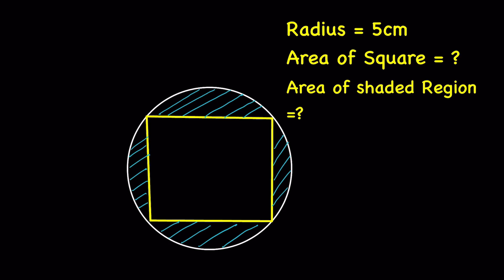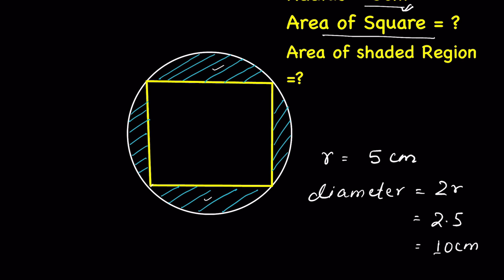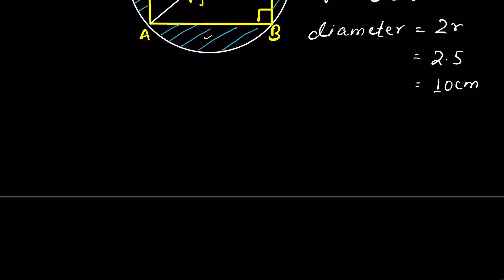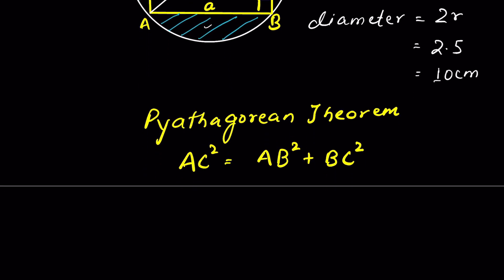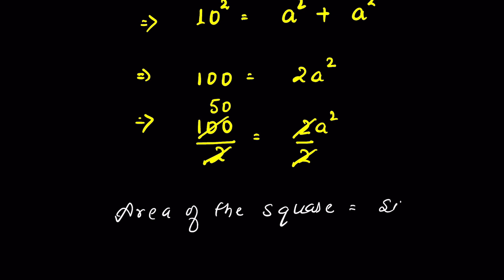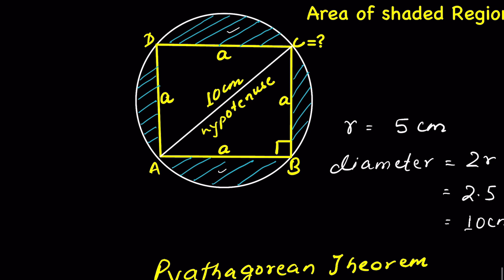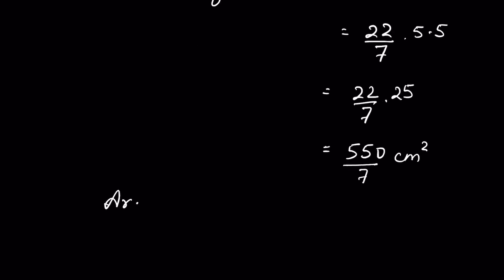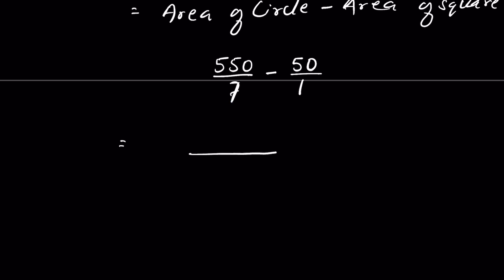Find the area of the square